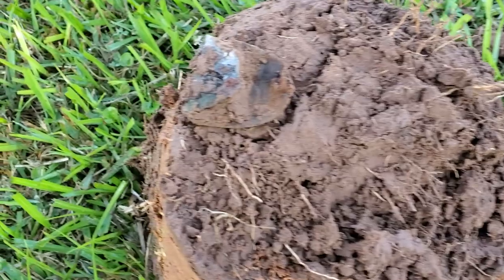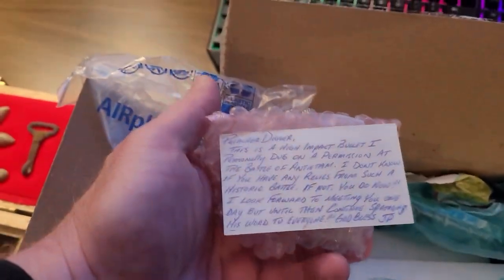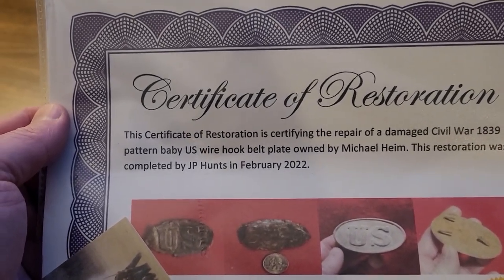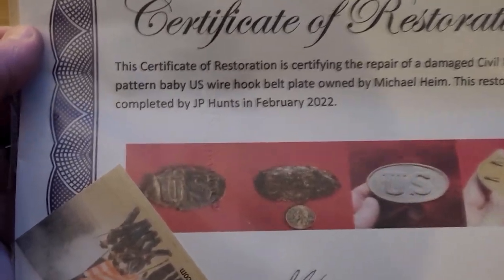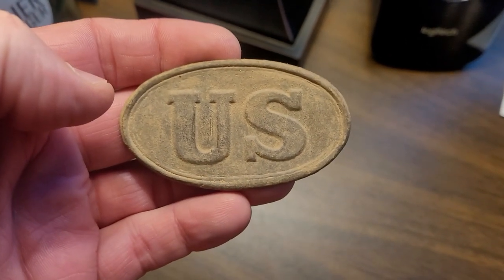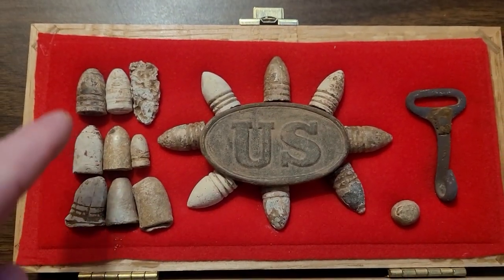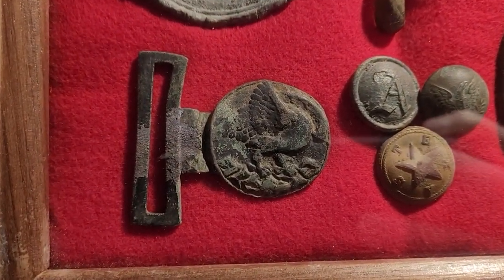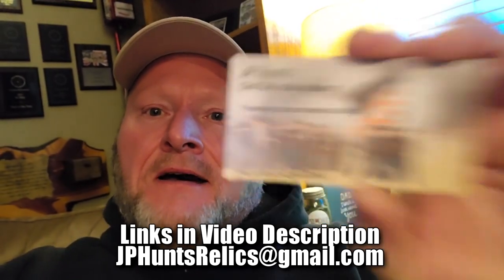WOW! | Restoration of My 1839 Pattern U.S. “Baby” Belt Buckle | Before and After | Preacher Digger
This time on Preacher Digger!  “WOW! Restoration of my U.S. “Baby” Belt Buckle!” In this episode, I receive back my 1839 pattern U.S. “Baby” Civil War belt buckle after it has been restored by JP Hunts.  I hope you enjoy episode 177! Remember, the greatest treasure is not what can be found on earth, it can only be found in heaven!

JP Hunts:
YouTube: Mason Dixon Diggers - YouTube

Gear:
Detectors-

Go Pro Accessories:
2 in1 Portable Action Camera+Smartphone SYN Stabilizer Mount Ergonomic Hand Grip Video: Amazon.com : 2in1 Portable Action Camera+Smartphone SYN Stabilizer Mount Ergonomic Hand Grip Video Vlogging Kit Motion Camcorder Phone Handle Holder for GoPro Sony + iPhone Interview Travel YouTube Livestream Rig : Electronics